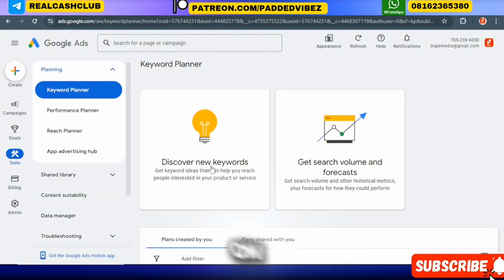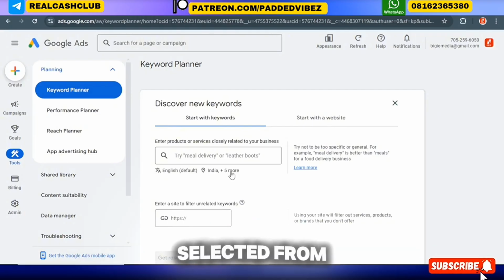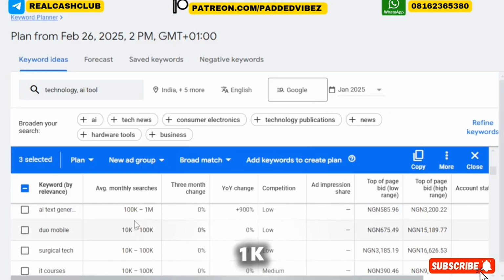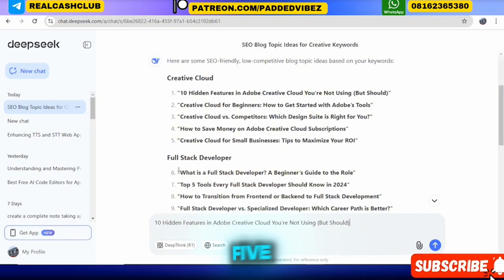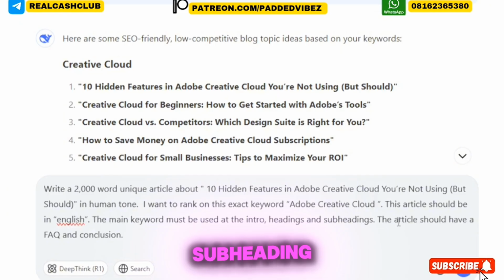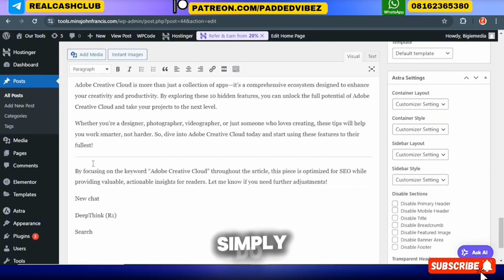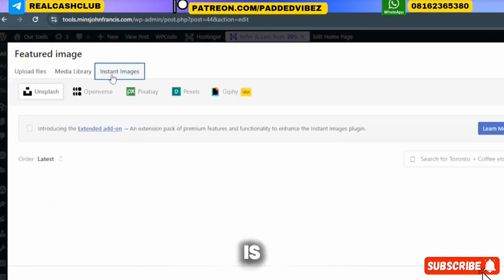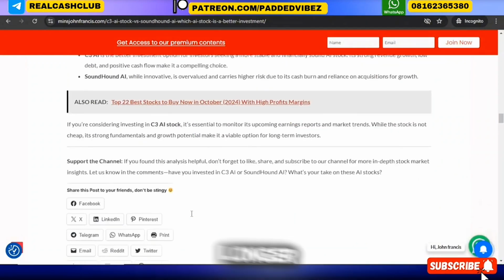How to build online business with a Standard Website in 2027 - Full Guide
🚀 Want to grow your blog traffic without spending on ads? In this video, I’ll show you how to use AI + Google Keyword Planner to write SEO-optimized blog posts that rank on Google.

✅ Learn how to:

Find low-competition keywords that actually rank

Use AI to generate human-like SEO blog posts

Install the right WordPress plugins for traffic growth

Add copyright-free images automatically

Increase your blog monetization with ads

⚡ Join my Telegram & WhatsApp community for more tips, and get my FREE premium blogging course if my team builds your blog!